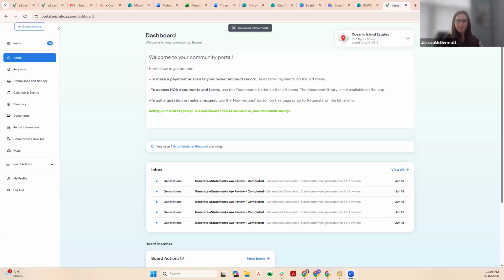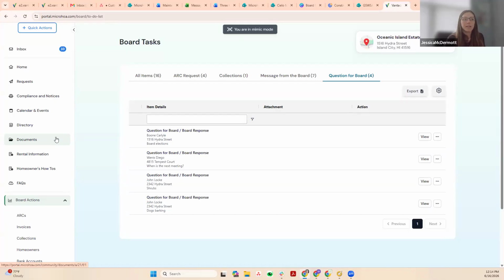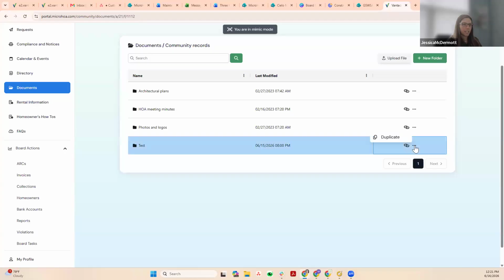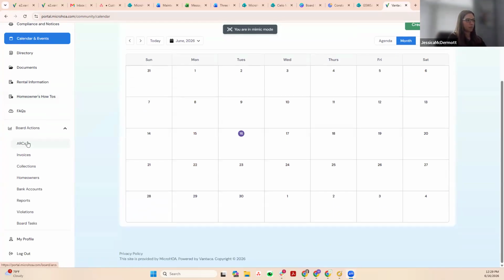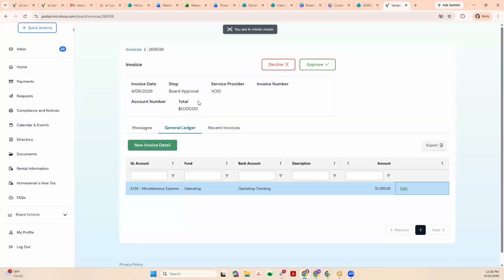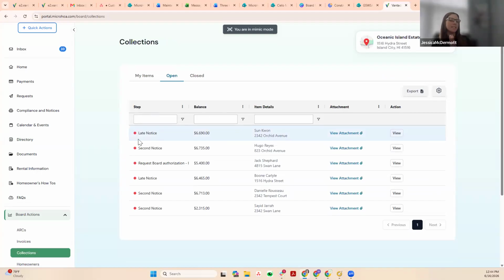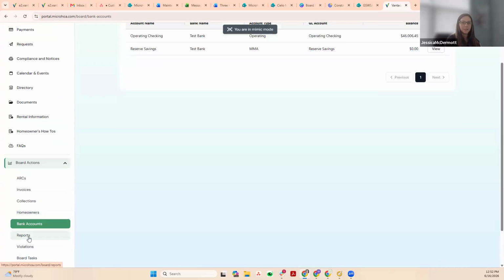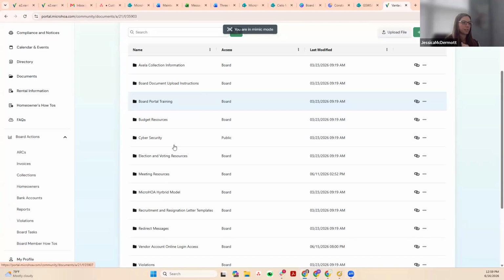June portal training for boards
The June training for our board volunteers to acquaint you with how to use the portal we provide to communicate, get reports, and have transparency to all association operations.